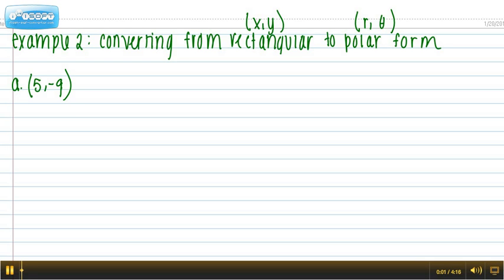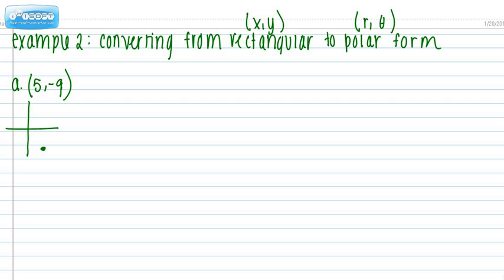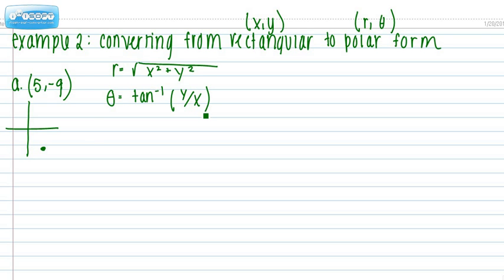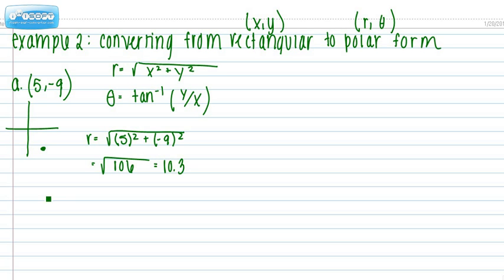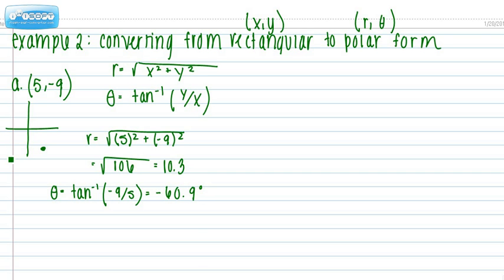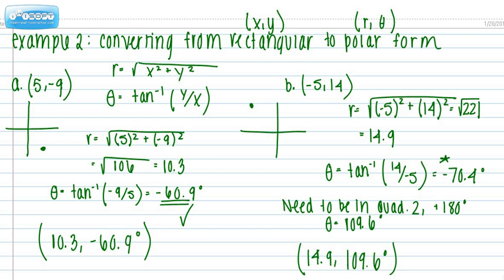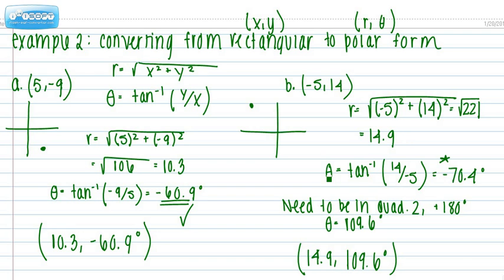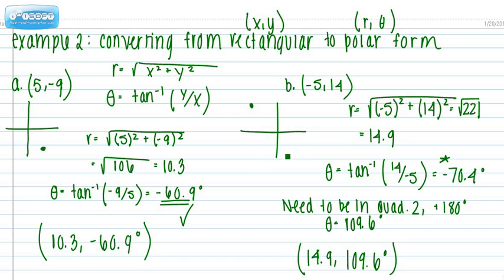LZHS 9.3 Notes- Example 2